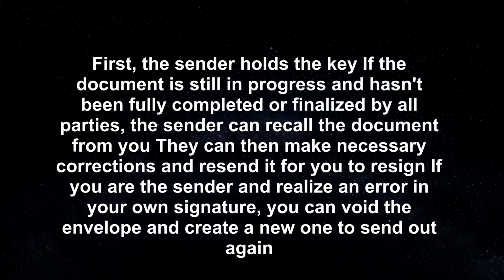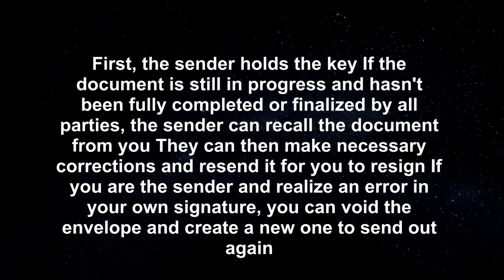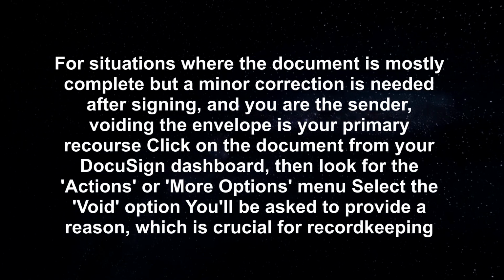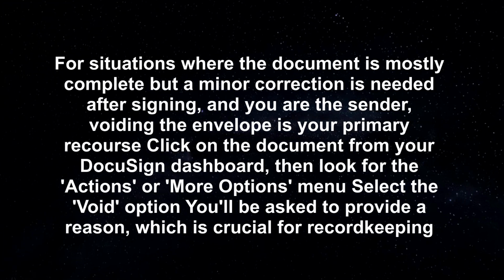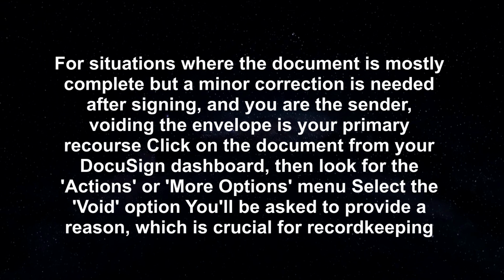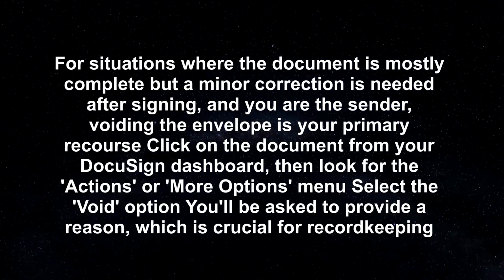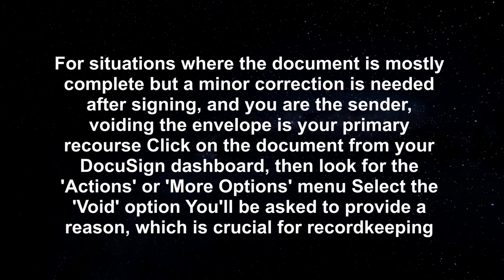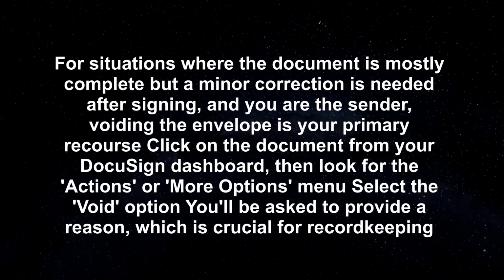How to Edit Sign In Docusign If Already Signed - AshleyHowTo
How to Edit Sign In Docusign If Already Signed explains how to make essential modifications to a Docusign signature after it has been applied, offering options for corrections or updates in specific circumstances. This guide provides clarity on the limited but available options for correcting a signed document. Address needed changes with careful consideration.

00:00 Intro
00:16 Direct Editing Limitations
00:38 Sender Recall Option
01:01 Handling Recall Notifications
01:21 Voiding the Envelope (Sender)
01:49 Voiding and Resending/Correcting
02:10 Workflow Status and Disclaimer